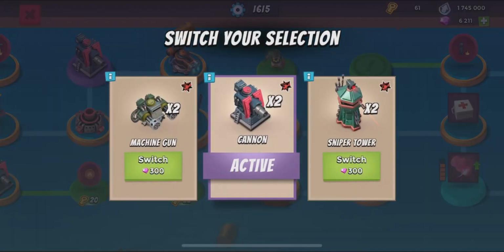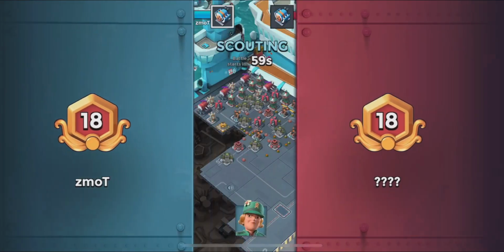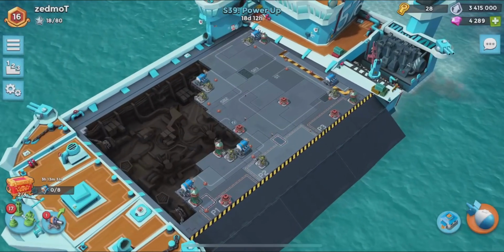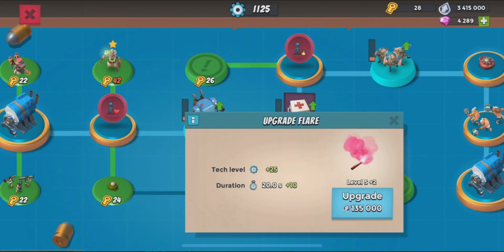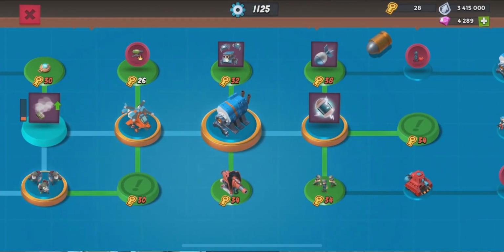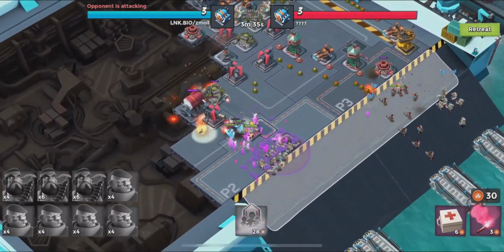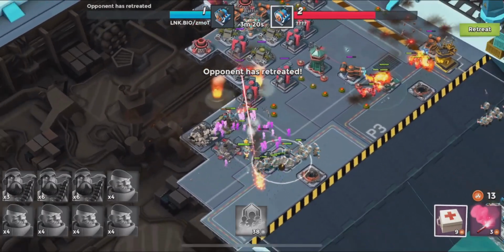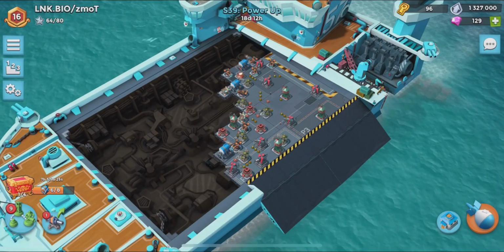Down with Heavy Rushing!! 3 Alternatives for Warships Season 39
Showing attacks at the GOLD tier from THREE different bases on three different Engine Room levels. Talk about parity!

► Maybe consider maxing your boom beach shock launchers too...

Boom Beach 2 ER and Boom Beach 3 ER are getting FILTHY. So many defenses and attacks are turning into cluster grenade or iron will to clear the entire base. Boom Beach Grenadiers aren't far off... so we're going to rush forwards to a Boom Beach 4ER base!

Boom Beach Warships Season 39 is here and it's a bit different (but still the same)... initially. Standard Heavy Rush to start with defenses not doing much thanks to Troop Damage and Troop Health.

►  So fast, get moving to Boom Beach 7 Engine Rooms!

Boom Beach Warships Season 39 is called Boom Beach power up and it brought a unique season!

0:00 use code 'ZMOT' in Game
1:40 4 ER Tech Tree
4:58 5 ER Tech Tree
7:44 3 ER Tech Tree
12:44✌️zmoT

Pushing to get our chests and not fall behind in boom beach warships takes some time!

►  Boom Beach Tech Tree is so critical in the early season

We'll get our first few chests, lay out an early season strategy!

► LONG 28 day season! Don't forget to throw a 🥪 in the comments!

► Boom Beach season 39 has Bada Boom! What in the world.

Hope you're going to enjoy warship season 39 and you start rushing to get  Boom Beach Warships 3 Engine Room Bases soon!

► Instant training isn't a must, your troops can live! Just retreat and live to fight another day. Boom Beach Heavy rush isn't an option for long sadly so get those zookas!

**TF List:**